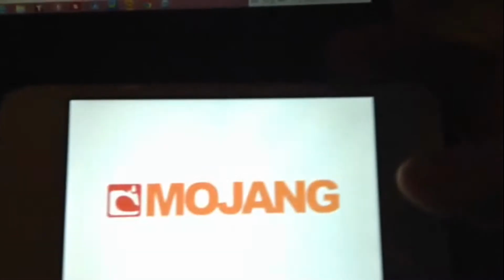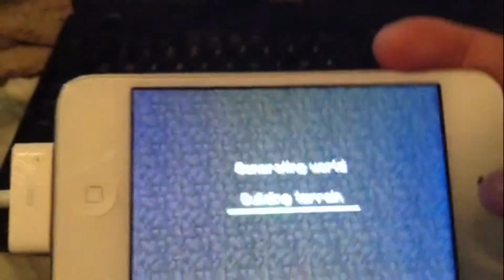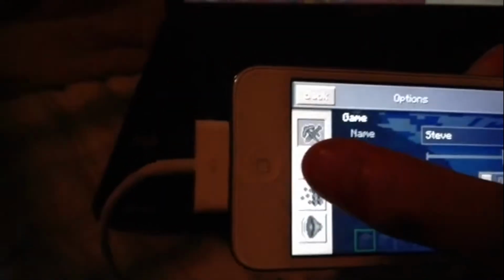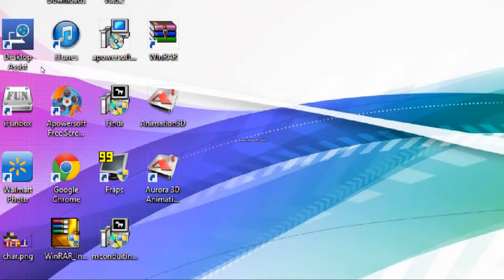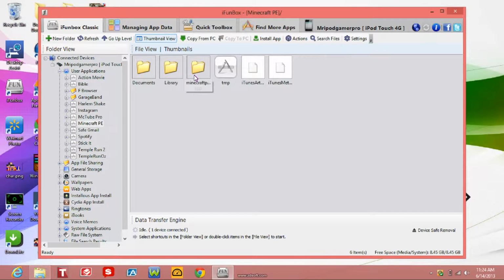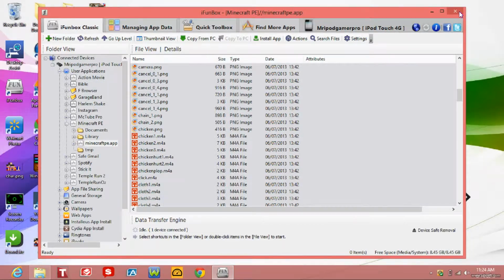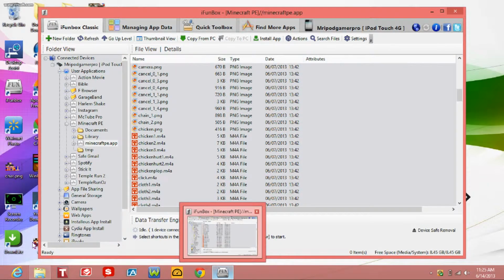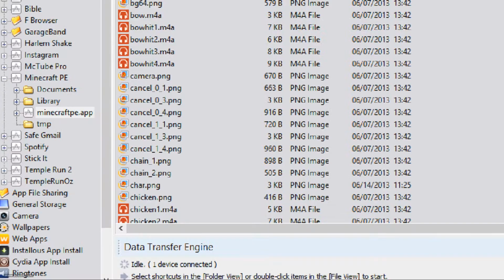how to put a skin on minecraft pe